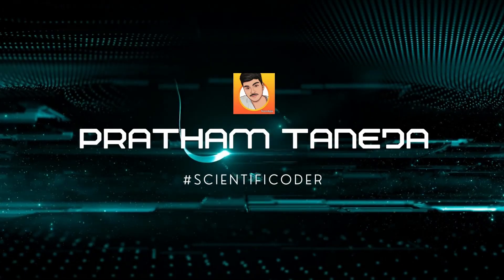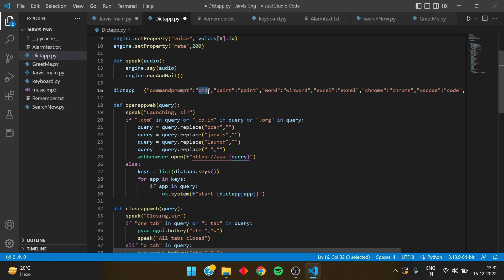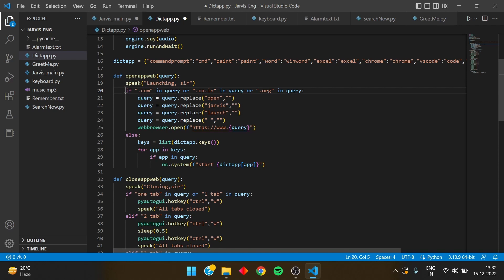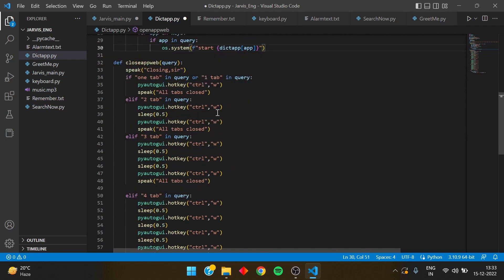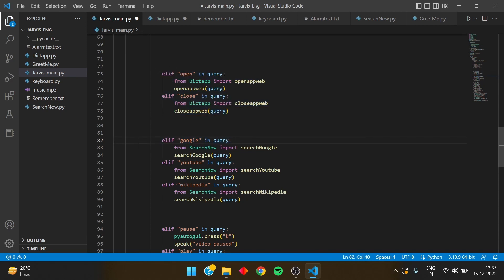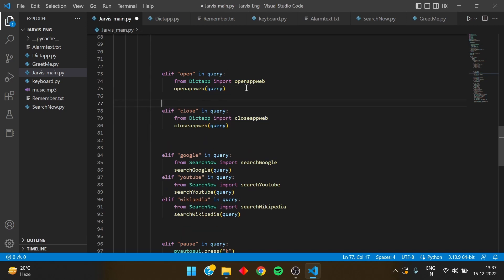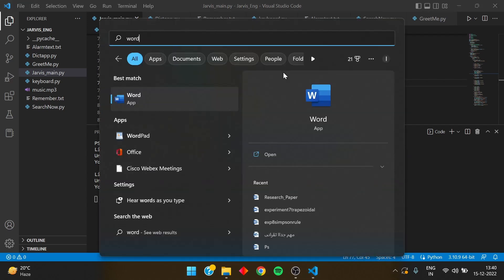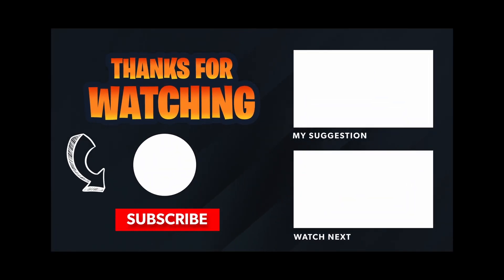OPEN/CLOSE ANY APP USING YOUR VOICE | Part 6 | In English | How to Make Jarvis In Python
How to make Personal Desktop Voice Assistant (JARVIS) in python.
This is my one video for the entire Jarvis in python with the source code.
You can check out the full series on my Jarvis playlist. The link is given below.

ABOUT SCIENTIFICODER:-
Hi, I am Pratham and here at scientifcoder I will teach you programming in a very interesting and creative way so that you never ever get bored!
I post videos in Hinglish language which will help you to understand and be a better PROGRAMMER.
Also, I will share some TIPS AND TRICKS which will help students from schools, colleges, and even people who want to learn coding in an exciting way. So get READY TO HAVE FUN!

python tutorial,
python programming,
python project,
python ai,
python jarvis
python project,
python jarvis ,
python ai assistant ,
jarvis ai ,
python iron man ai ,
python ai ,
python project ,
jarvis assistant ,
afterfirst ,
jarvis python ,
Python,
Jarvis,